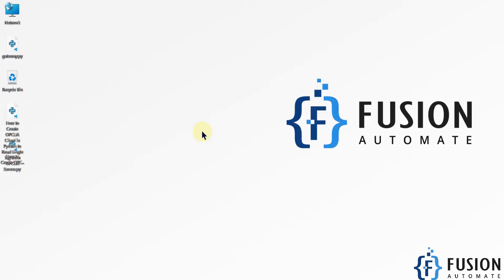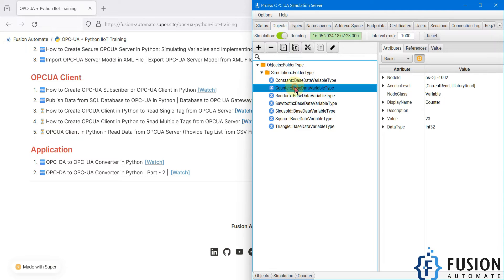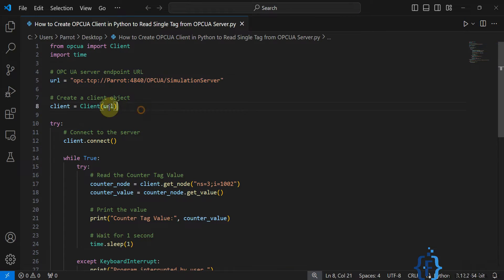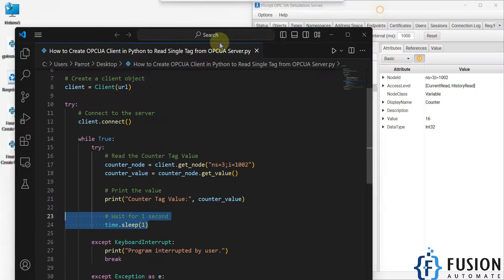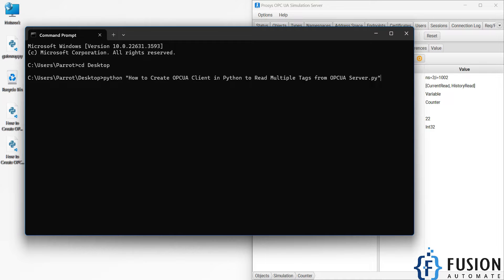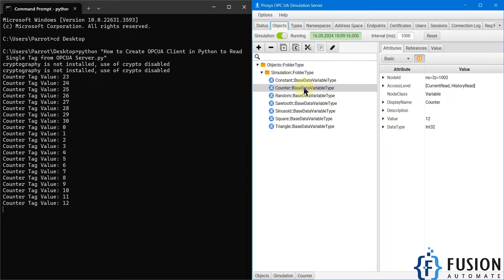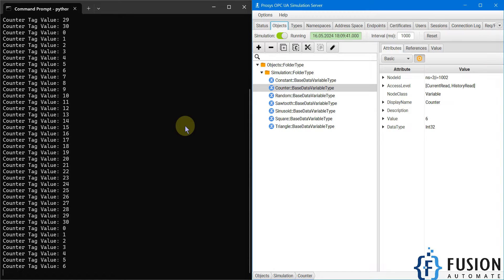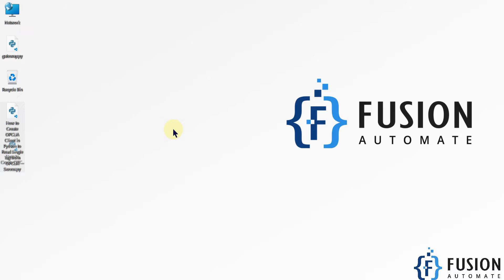How to Create OPCUA Client in Python to Read Single Tag from OPCUA Server | IoT | OPC | IIoT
Protocol Converter
📢Uni-Directional OPC UA to MQTT Publisher in Python (JSON Payload):